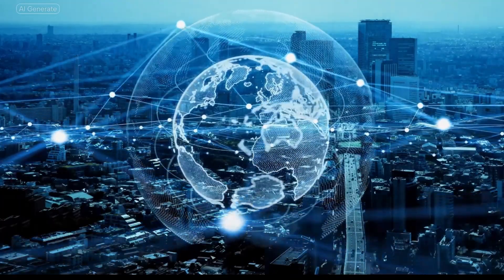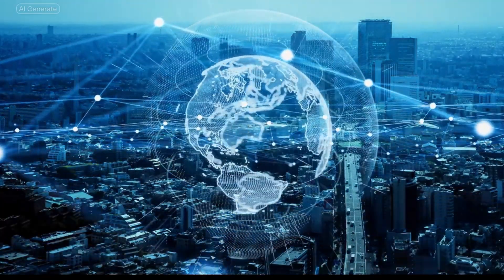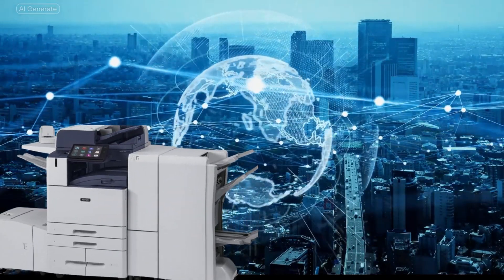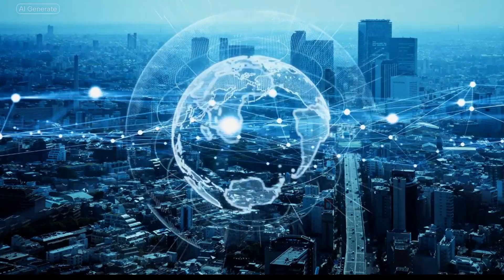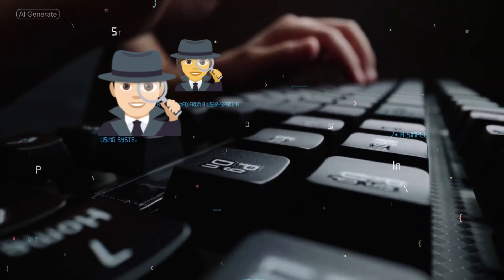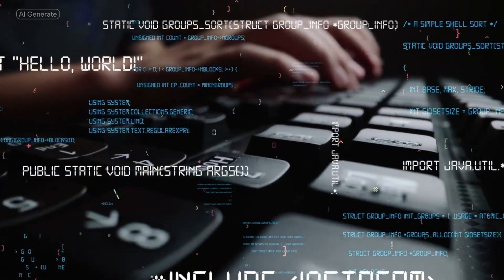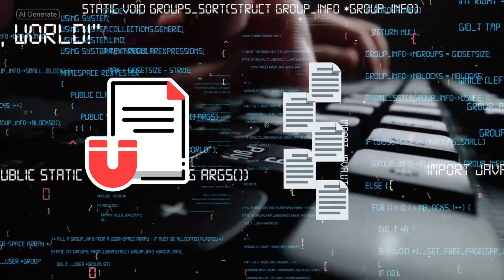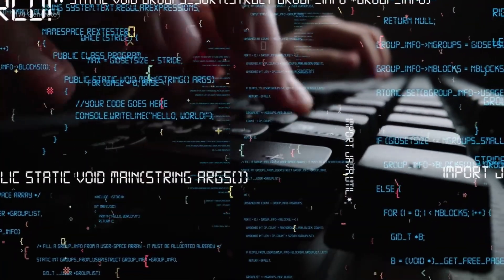Security is important because hackers gonna hack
We heard that October was going to be Cyber Security Awareness month. So we thought it a good idea to make a short video saying that...and talking about the Altalink C8200.